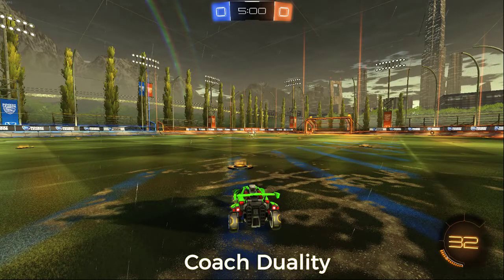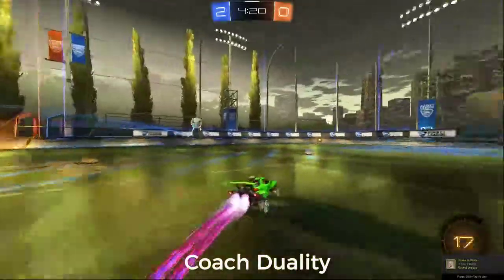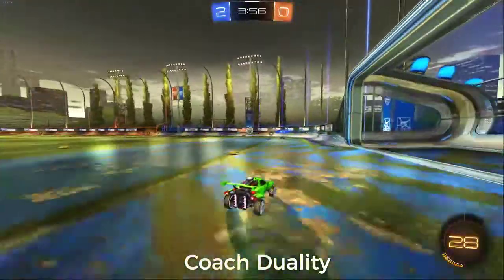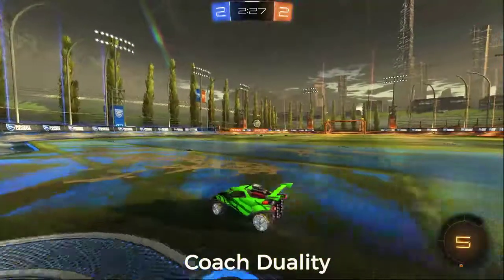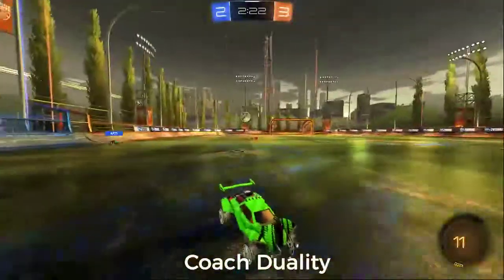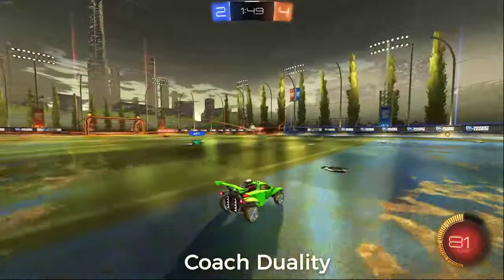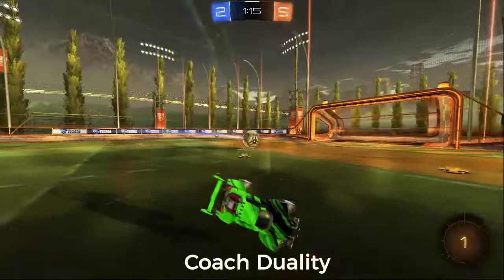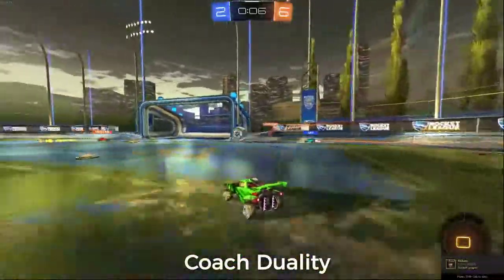Rocket League 2v2 Analysis | Apathetic | Champion | ft. 0ver Zer0!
Let’s go over some gameplay here with Apathetic and see what we can find!

I appreciate feedback.

Cheers!